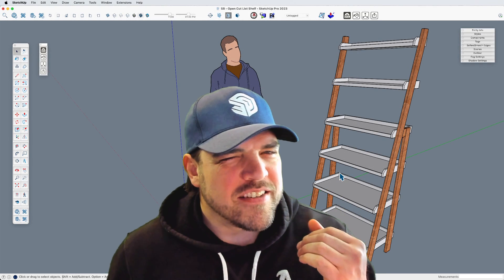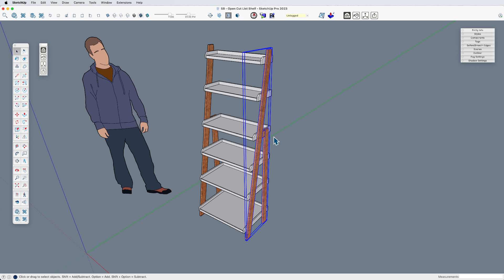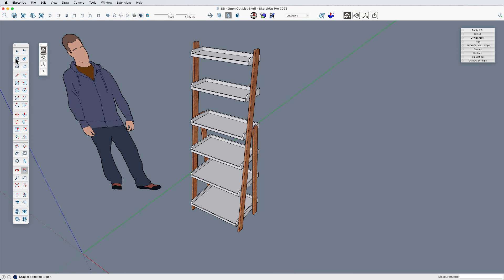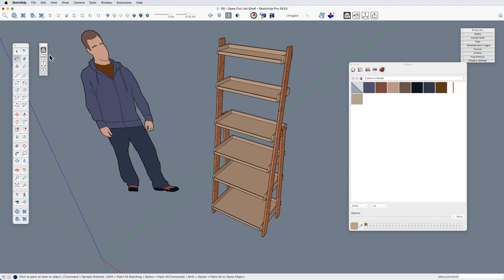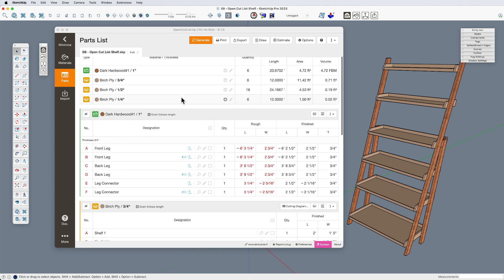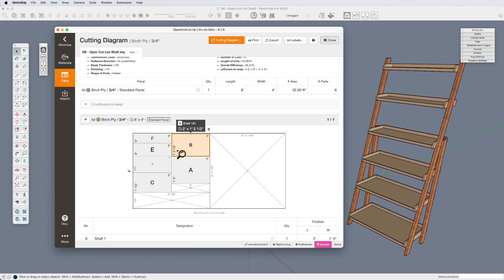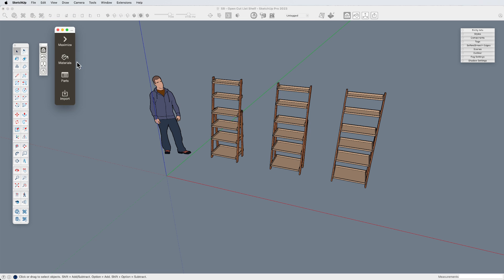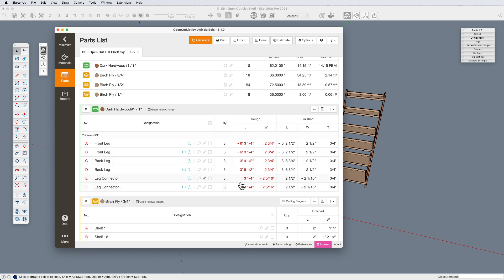Open Cut List | SketchUp Woodworking Extension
Today, join Tyson as he explores the marvelous world of the Open Cut List extension!

Have you ever struggled with organizing your project materials or creating efficient cut lists? Well, fear not! Open Cut List is here to save the day. In this video, Tyson takes us on a journey through this powerful extension, packed with features that will streamline your workflow without costing you a dime! That's right, it's FREE!

As Tyson delves into the depths of Open Cut List, he unveils its remarkable capabilities. From generating precise cut lists for components to optimizing cutting diagrams with just a few clicks, this extension does it all. Open Cut List even identifies grain directions and suggests efficient cutting patterns, making your woodworking projects a breeze.